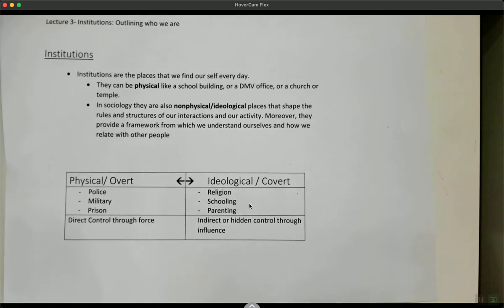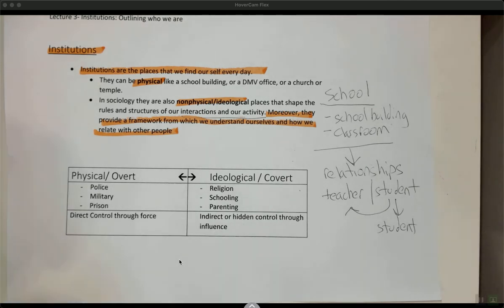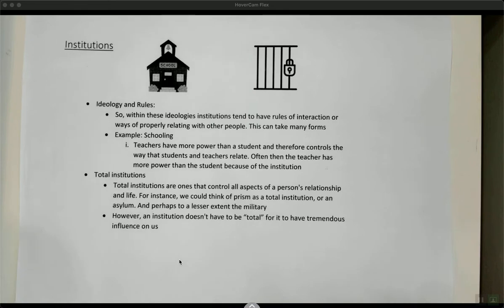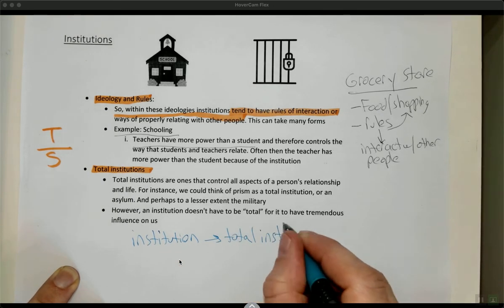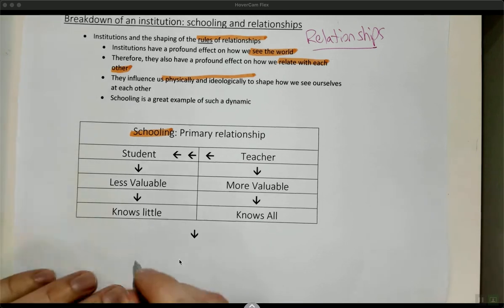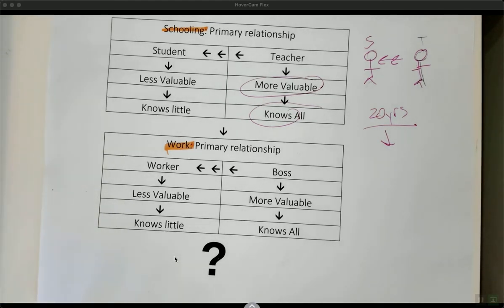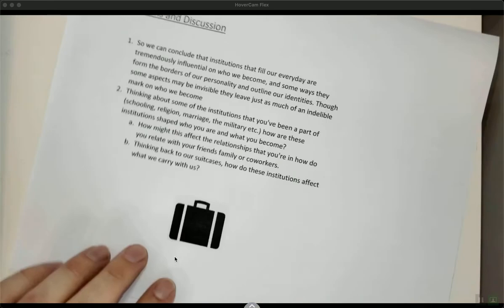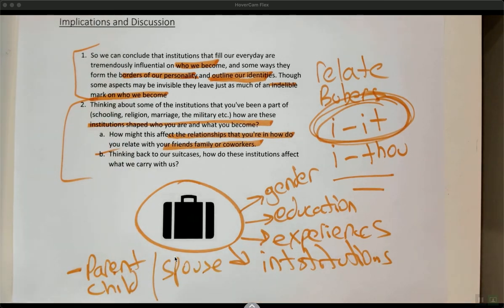lecture 3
lecture 3- soc marriage and family